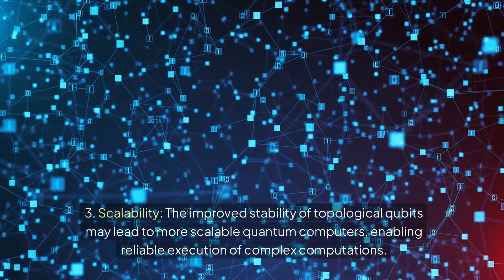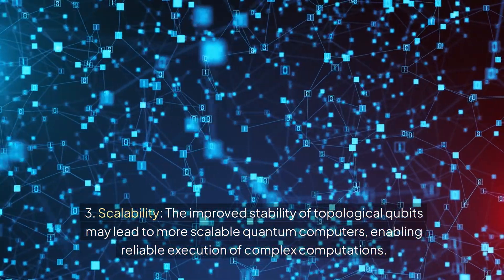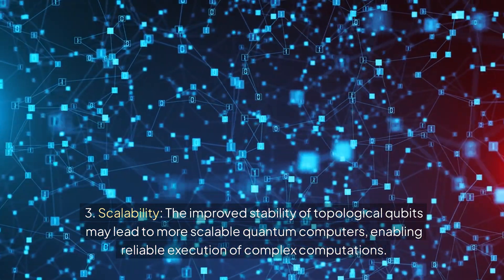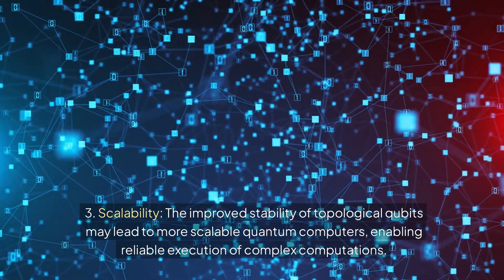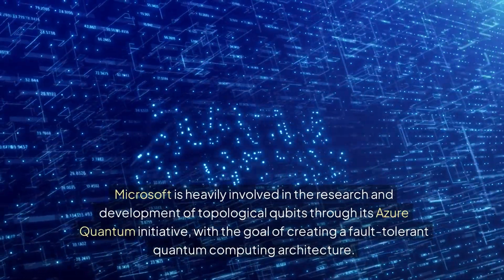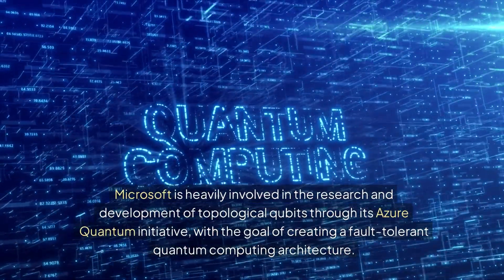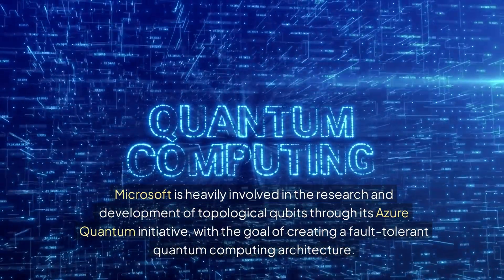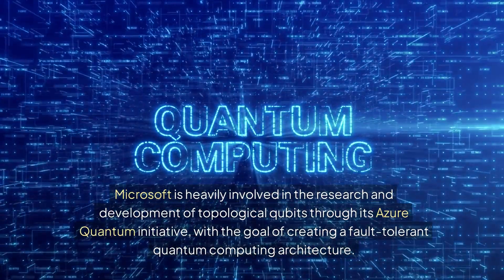Topological Qubits: What are they?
Topological qubits represent an innovative approach to quantum bits, using the principles of topology to improve stability and error resistance in quantum computing. First proposed by Alexei Kitaev in 1997, they rely on quasiparticles called anyons, which exist in two-dimensional systems. A key feature of topological qubits is their ability to store information in the braiding patterns of these anyons' world lines, providing enhanced protection from environmental noise compared to traditional qubits.